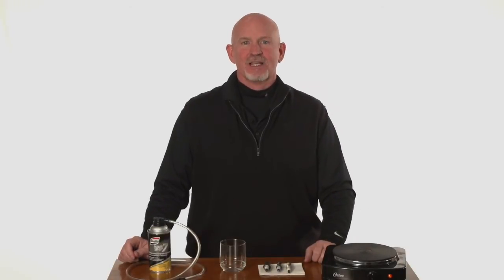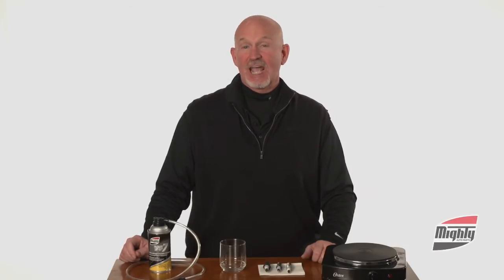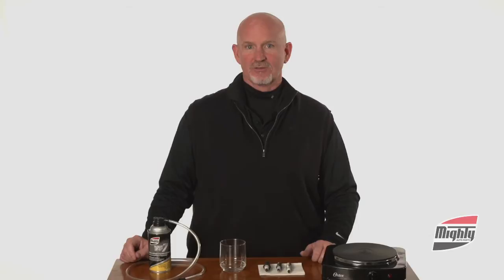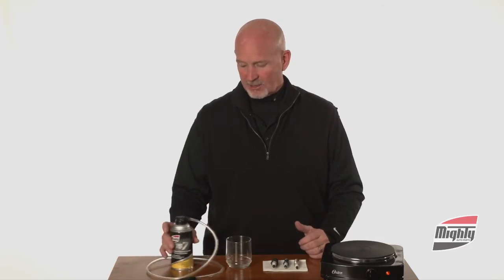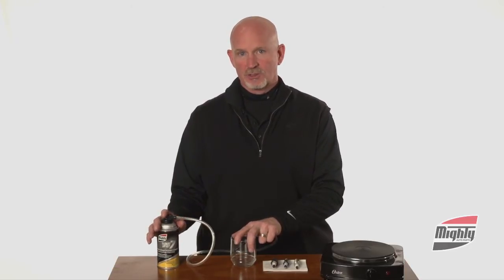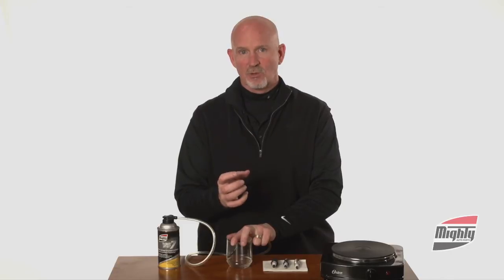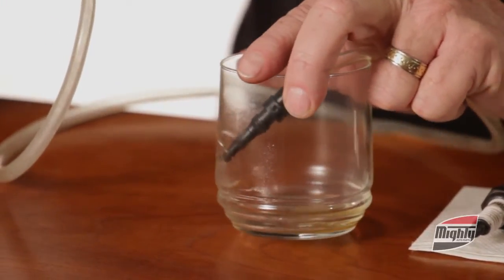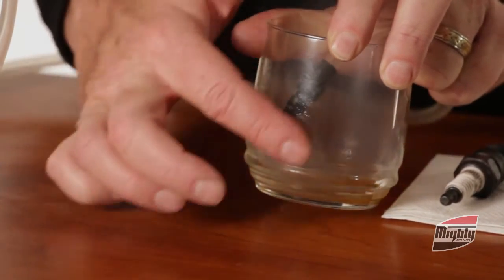Mighty's VS7 Total Intake System Cleaner: Product Demo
Larry Barnes shows the effectiveness of Mighty Auto Parts VS7 Total Intake System Cleaner by showing how the chemical cleans and attacks carbon.  The Mighty VS7 Total Intake System Cleaner differs from other chemistry in the industry by dissolving carbon without needing to scrub.  Please see our Mighty VS7 Total Intake System Cleaner application videos for Gas and Diesel engines for an application tutorial.